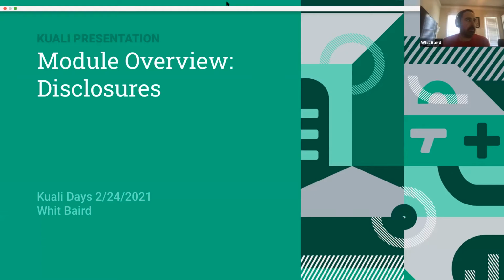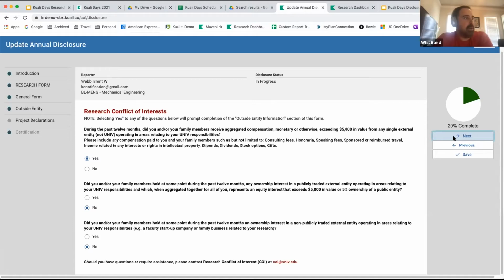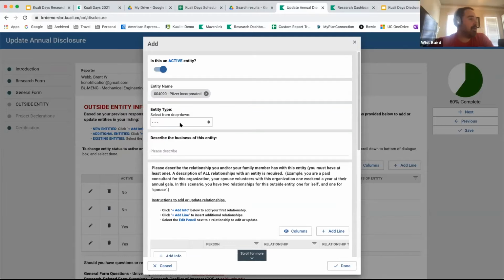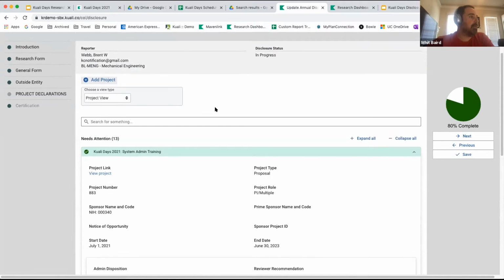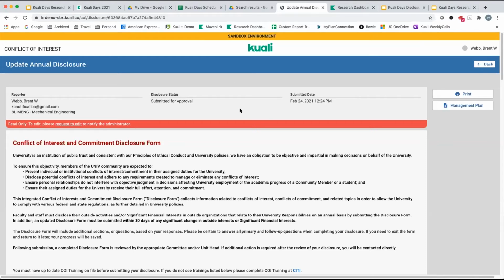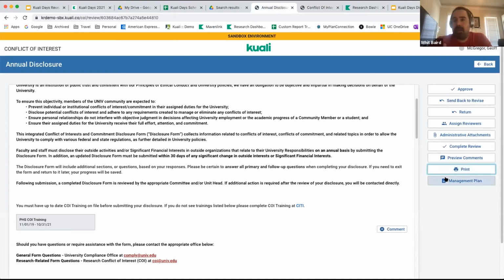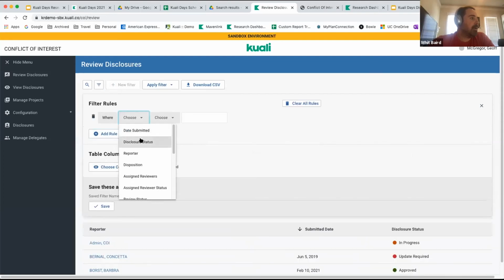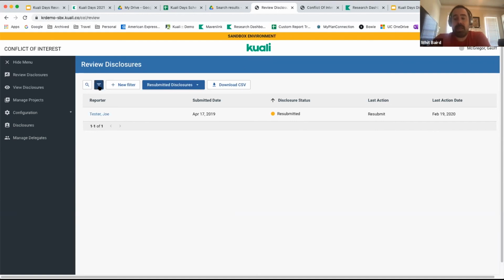Module Overview: Disclosures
Module Overviews are an introduction to the basic capability of each module.